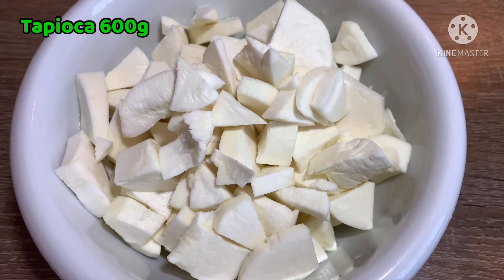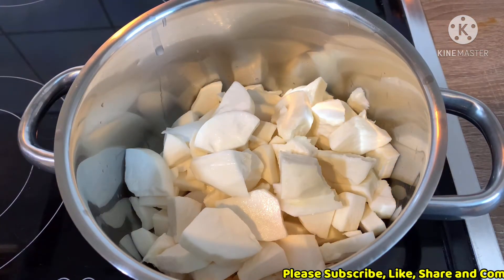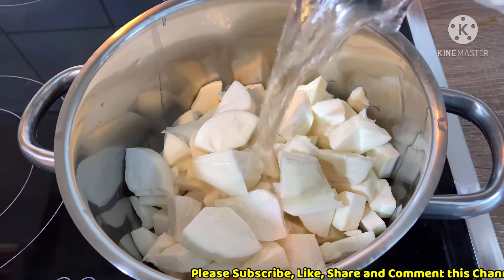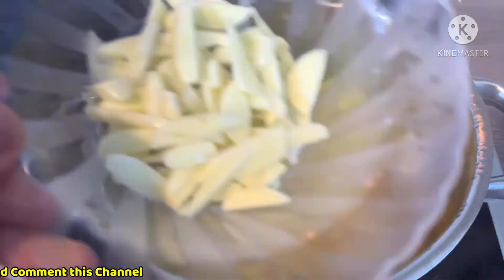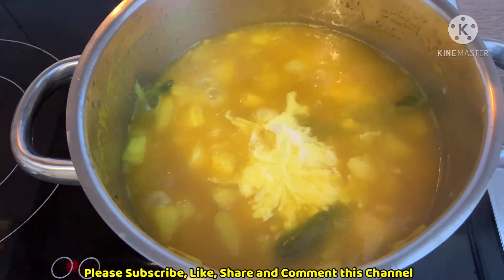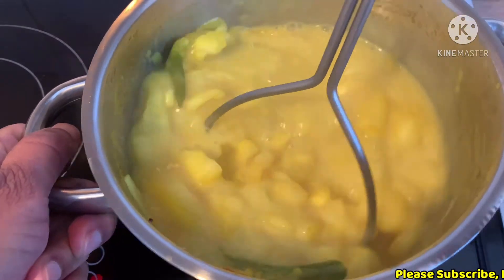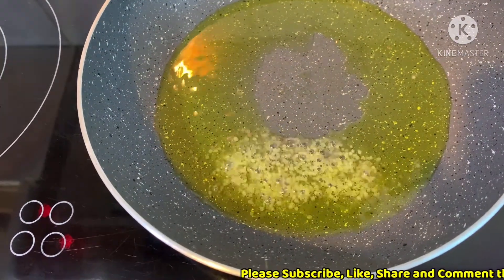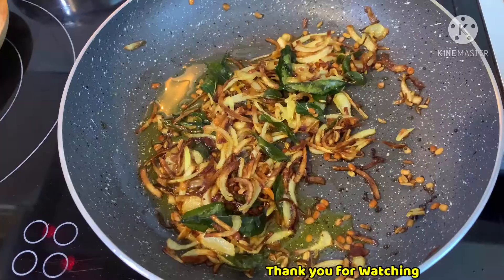ஶ்ரீலங்கா ஸ்டைல் மரவள்ளிக் கிழங்கு கறி/Sri Lanka Style Maravalli Kilangu Paal Curry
மரவள்ளிக்கிழங்கை இப்படி சமைத்துப் பாருங்க/மரவள்ளிக்கிழங்கு பால் கறி/Drumstick Milk Curry in Tamil/மரவள்ளிக்கிழங்கு முருங்கைக்கீரை சேர்த்த தேங்காய்ப்பால் கறி/Maravalli Kizhangu Paal Curry

Tapioca           -    600g
Curry leaves